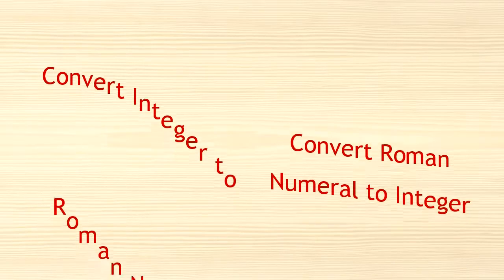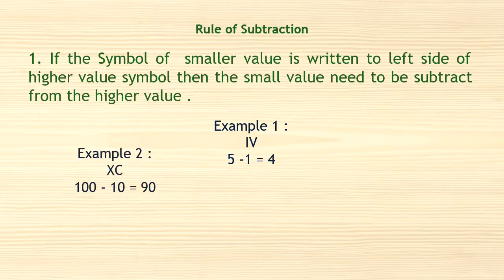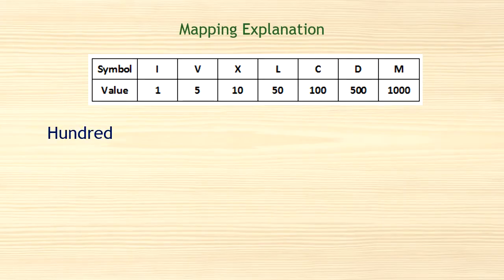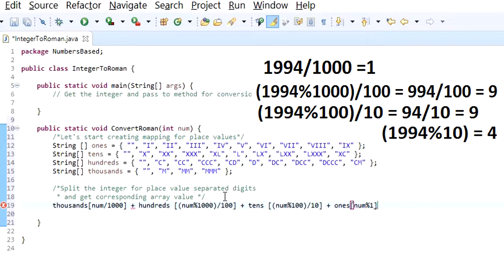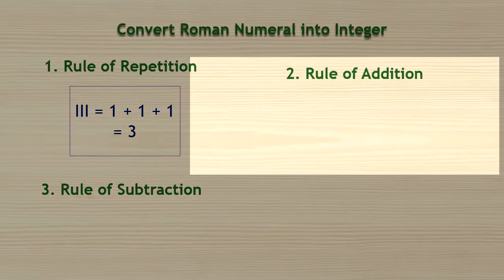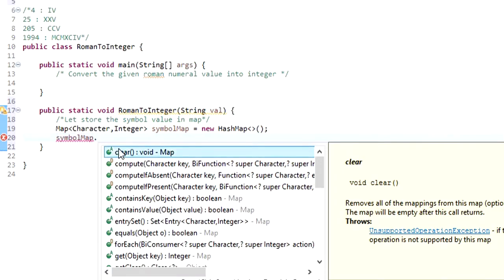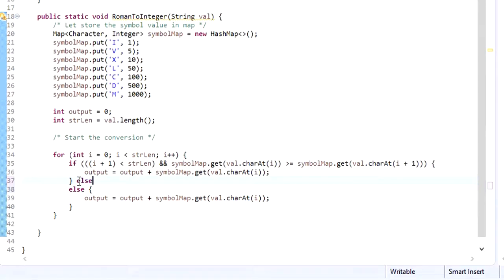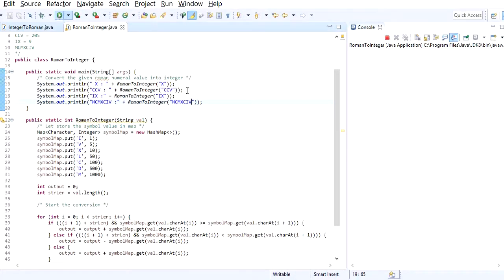Roman Numerals | Integer to Roman and Roman to Integer in Java | Java coding interview question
Roman numerals are represented by seven different symbols: I, V, X, L, C, D and M. In this video the following are discussed. It helps to understand the most frequency Java coding interview question and coding logic is given in simply way.

0:00 Intro
0:35 Basic concepts in Roman Numeral
0:51 Rule of Repetition
1:41 Rule of Addition
2:10 Rule of Subtraction
3:13 Convert Integer to Roman Numeral Approach
5:40 Integer to Roman Numeral Coding
9:19 Convert Roman Numeral to Integer Approach
10:54 Roman numeral to Integer coding

how to convert the given number into roman numeral
how to convert the roman numeral to number
Number to Roman numeral
Roman to number